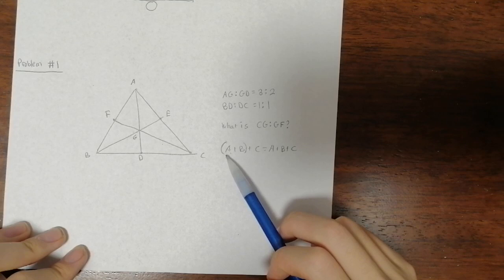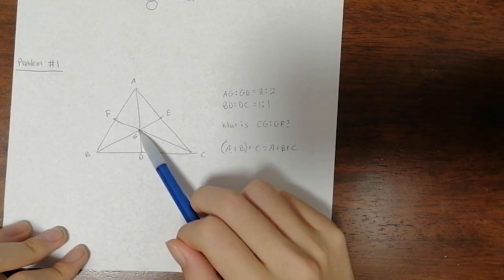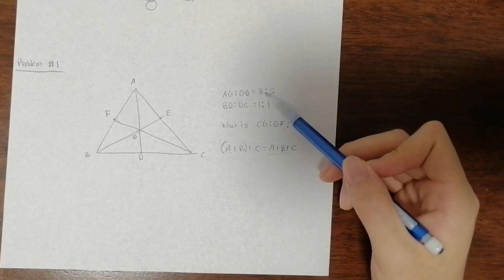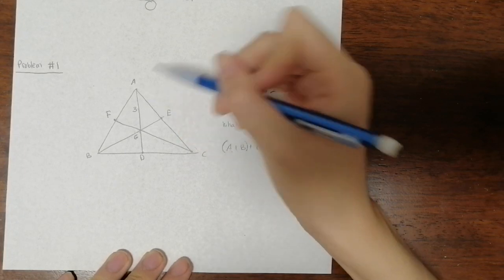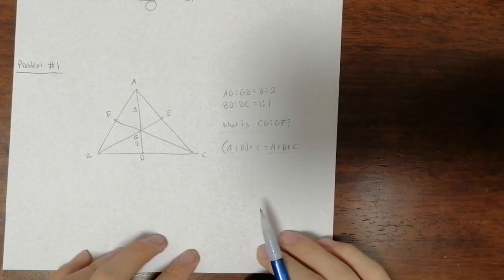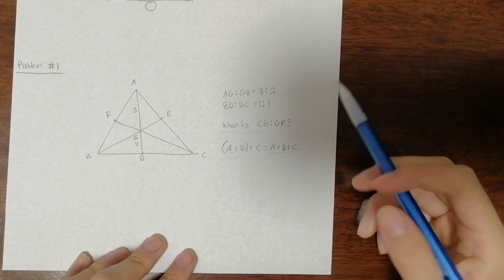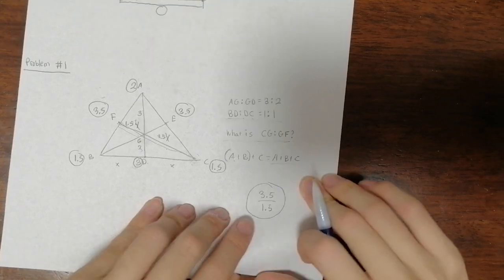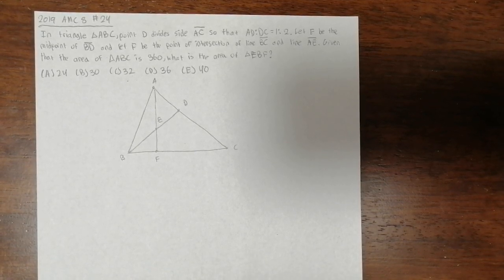Mass Points Explained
Hey guys. Today, we'll be covering a powerful tool in math known as mass points.